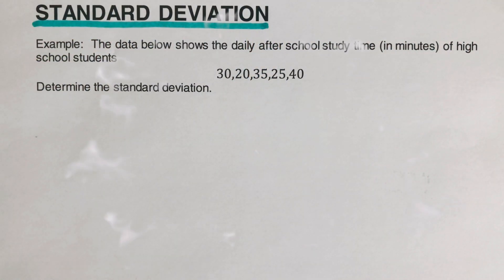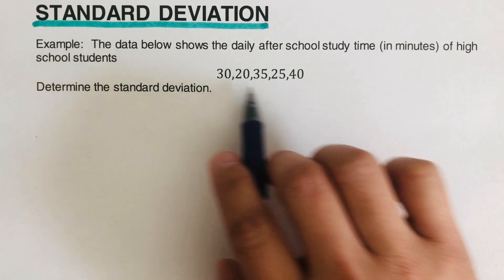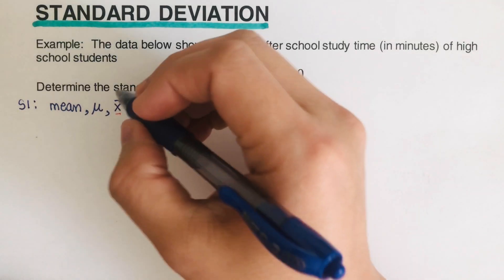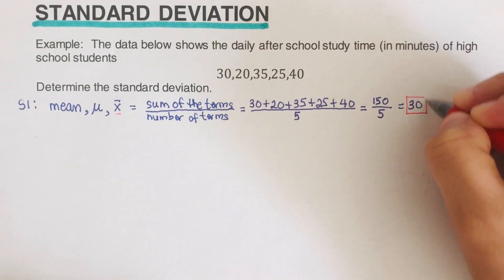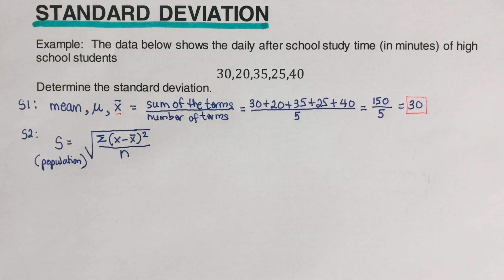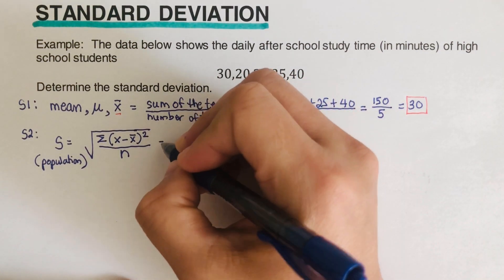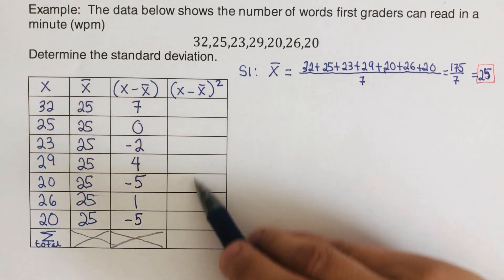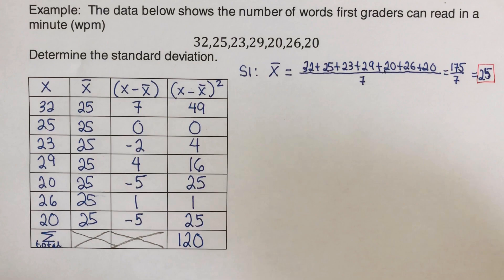How to Calculate the Standard Deviation in Two Ways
This video will explain how to solve for standard deviation using two methods or two ways.